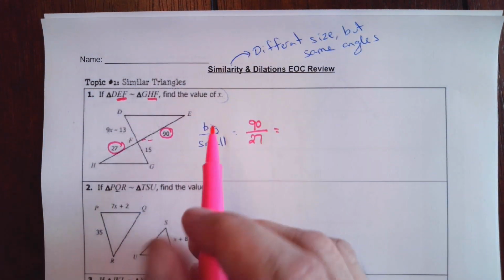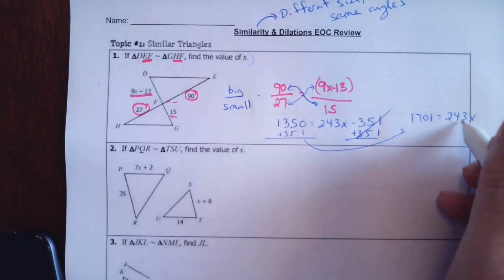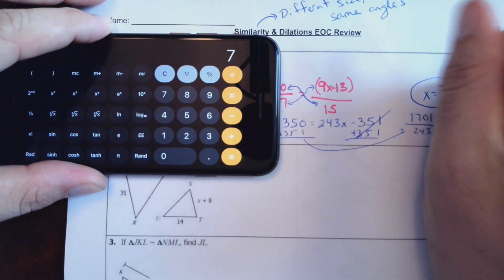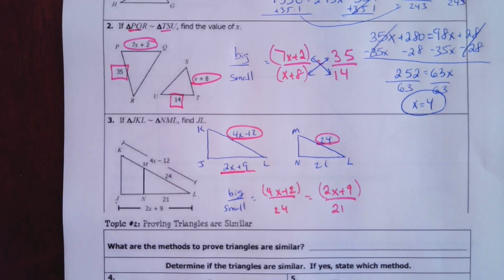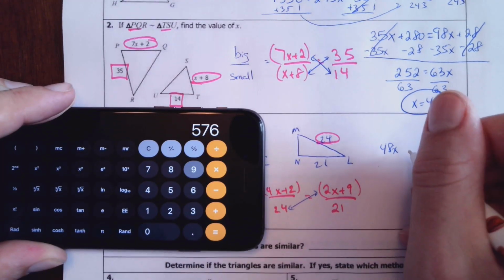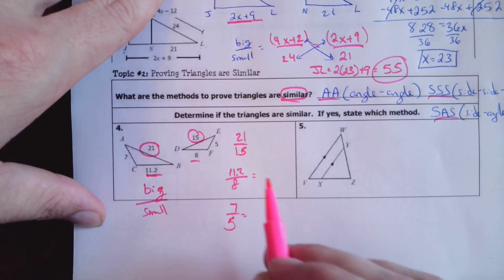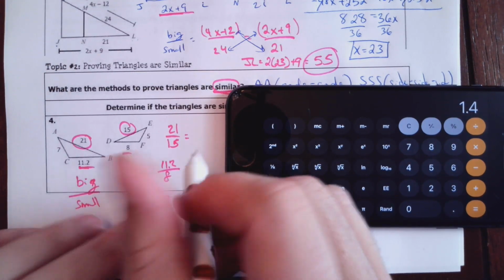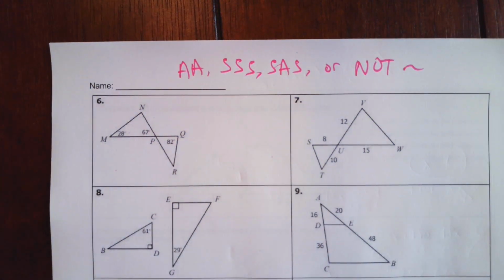Similarity & Dilations EOC Review